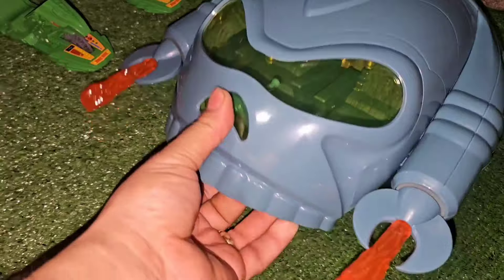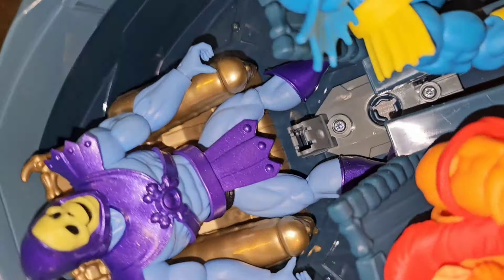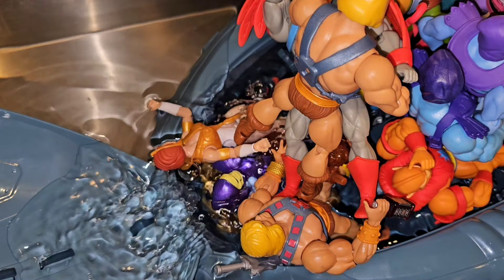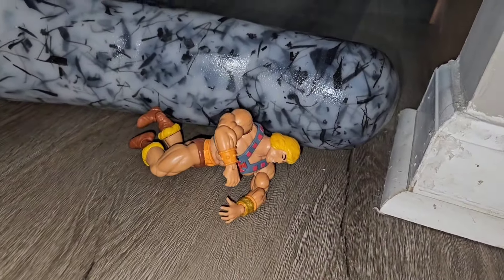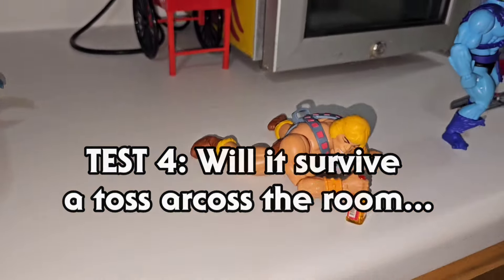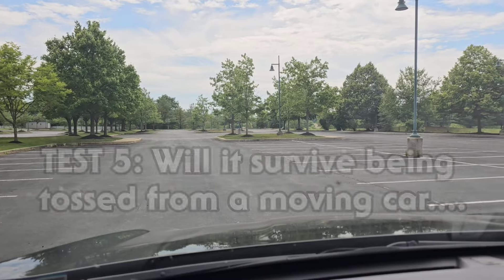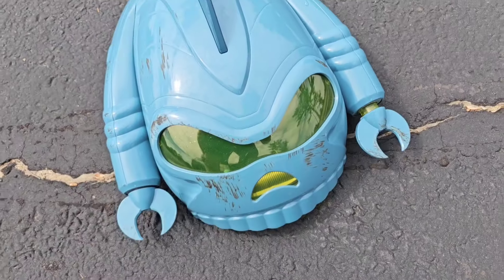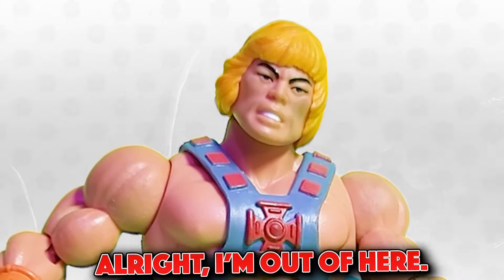Let's see how STRONG the Cartoon Collection Filmation Collector really is! Stress Test time!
After reviewing and giving a beating to the Motu Origins Cartoon Collection Filmation Collectior, I was curious just how much of a beating it could take. In this video I'll do 6 tests to see if it will make it thru them all in 1 piece. Tbh I was shocked by the results!! It's still not worth it at full price but I for one got my money's worth in this video lol.